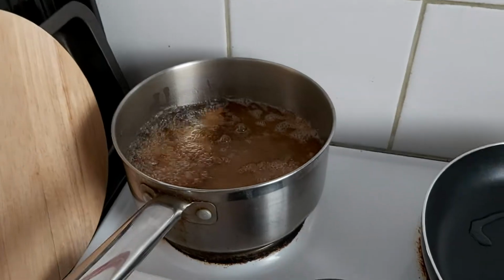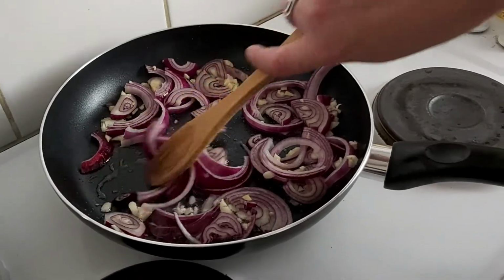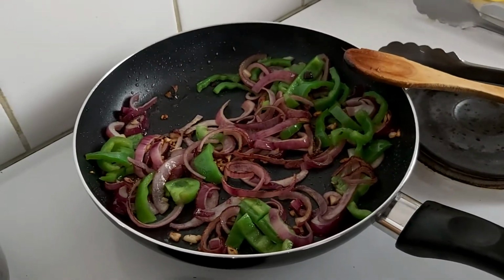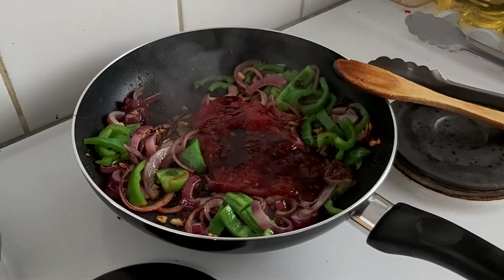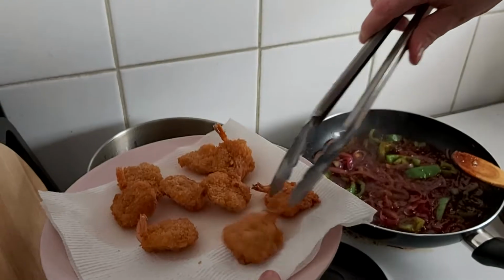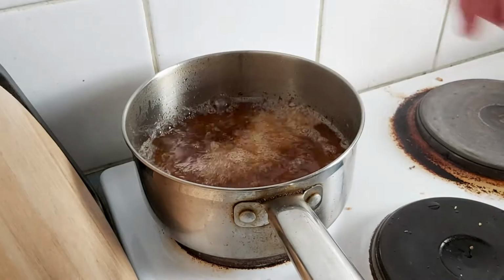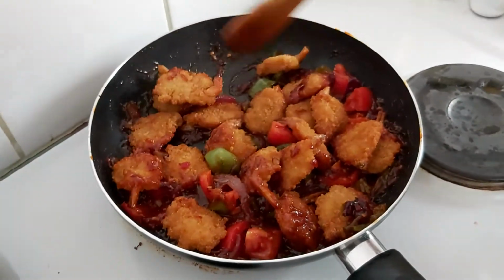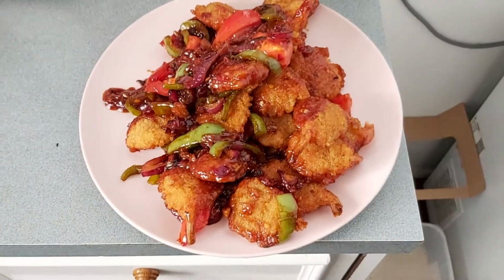Sri Lankan Devilled Prawns (Easy Recipe)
Here is an easy to follow, step by step, guided recipe on how to make Sri Lankan style delicious deviled Prawns.